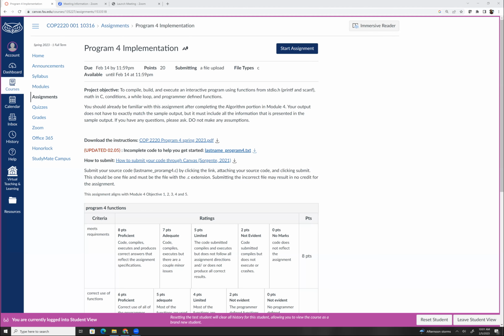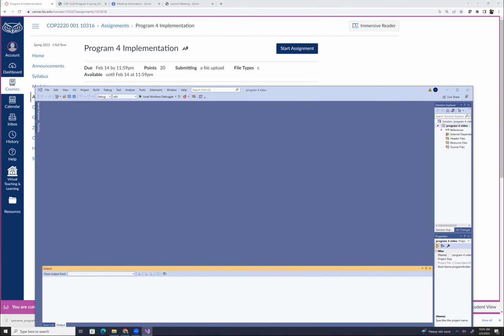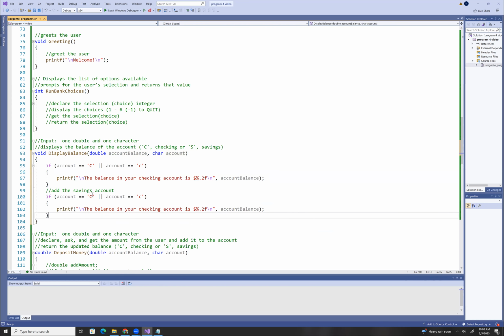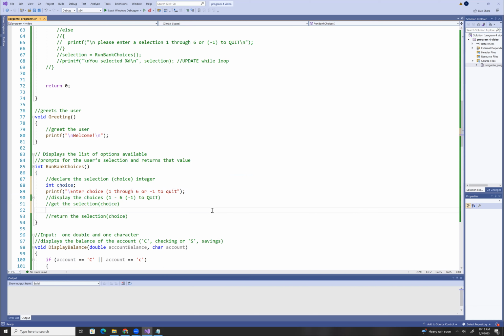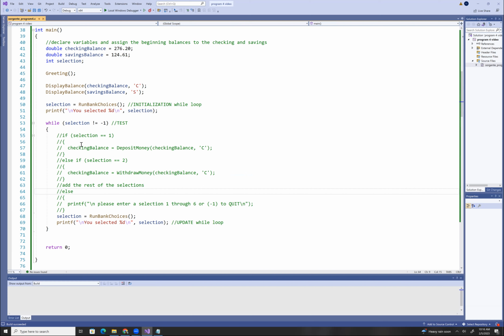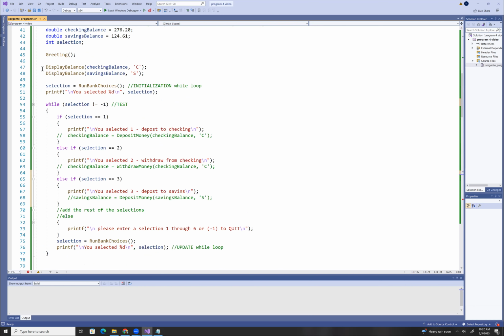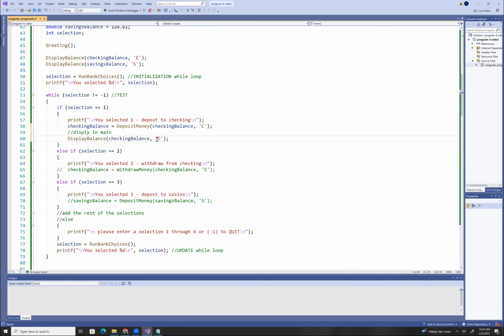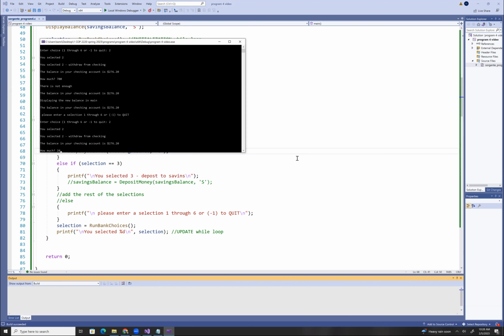COP 2220 program4Video spring 2023